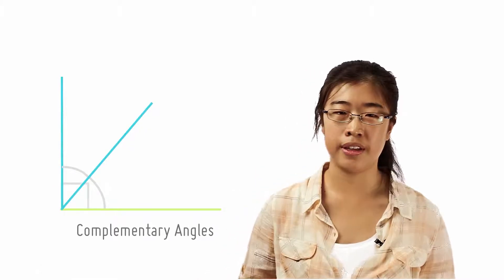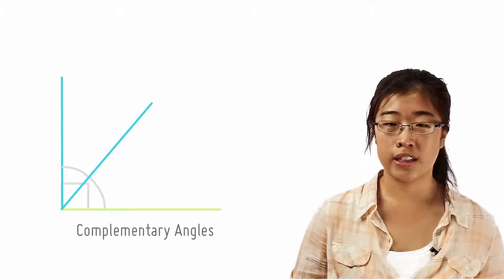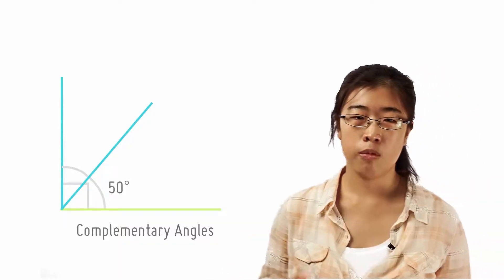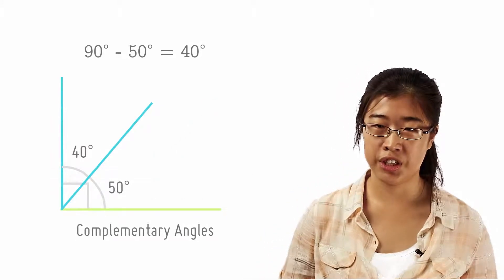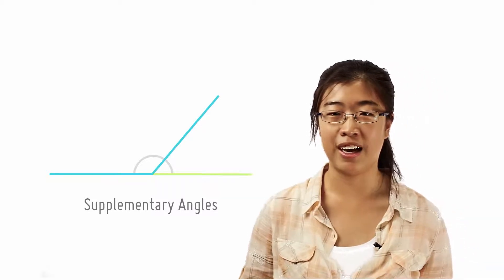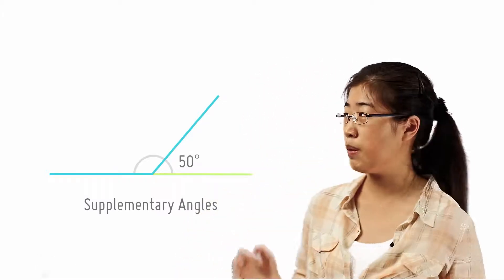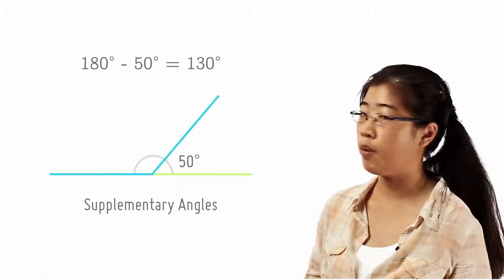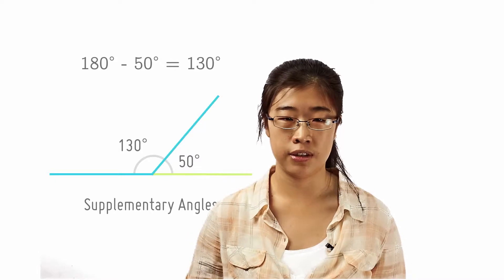Basic Angle Sums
[3/19]
by openlectures

You now know what's an angle. The next step is to find out what happens when you add one angle to another. Two things can happen, and we're going to take a look at both of them.